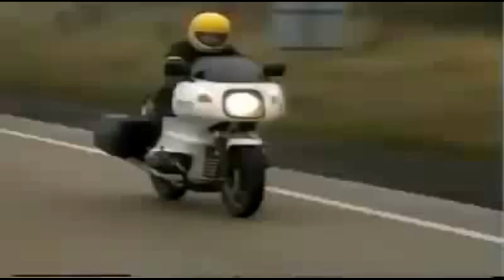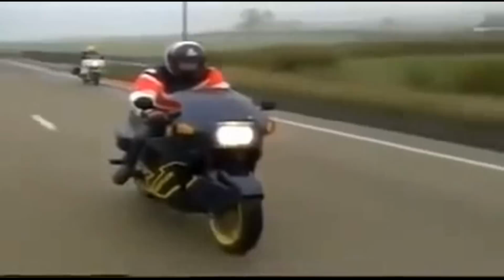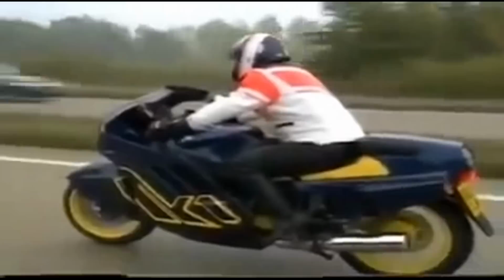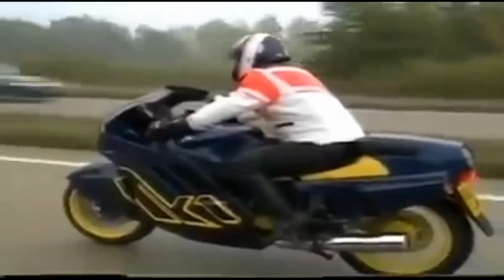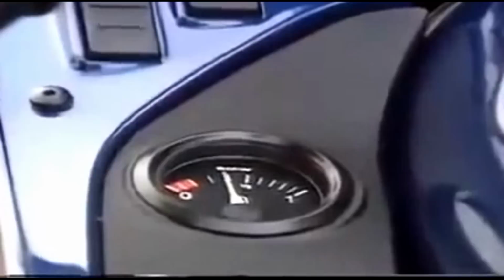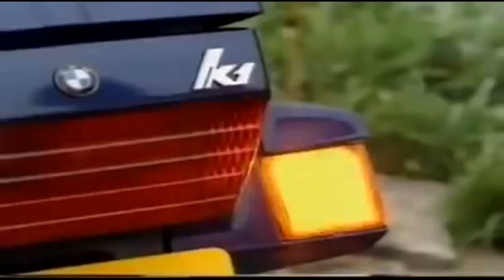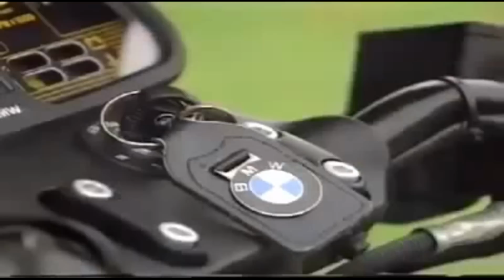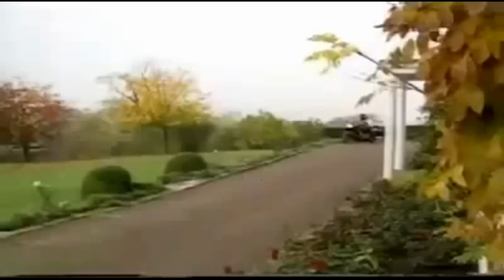BMW K1 | 80s Futurista Rara Fea Bonita Diferente Mítica Rápida incomprendida deportiva aerodinámica?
La BMW K1 nació en 1988, aunque no vió la luz hasta el 89. Supuso toda una revolución en la forma de ver la moto deportiva en BMW. su producción finalizó en 1993.
Con un diseño expectacular para la época, unido a un motor de cuatros válvulas por cilindro con gestión integrada del tipo "Motronic", transmisión final "Paralever" y 100 CV de potencia en su motor, junto a un coeficiente aerodinámico excelente para el momento (0,38Cx), permitió a la BMW K1 alcanzar la nada despreciable velocidad de 240 kms/h.

La ficha técnica es del modelo de 1993.

Motor: 987 cm3, 4 cilindros en línea a 4 tiempos
Potencia: 100 CV
Torque: 100.02 Nm (10.2 kgf-m)
Válvulas por cilindro: 4
Marchas: 5 velocidades
Peso en seco: 239 kgs.
Fenos delantero y trasero de disco (305 y 285 mm)
Capacidad del depósito: 22 litros
Neumático delantero: 120/70-ZR 17
Neumático trasero: 160/60-ZR 18
Acelera de 0-100 kms/h en 3,8 segundos

La BMW K1 es una motocicleta que fue diseñado por BMW como un SPORT TURISMO de alta velocidad, diseñada para cambiar el soporte de la motocicleta y la compra de la mente del público de BMW, ya que sólo un fabricante de turismos-gemelas plana.

En base a la previamente introducida BMW K100 , el K1 se diseñó para una cómoda alta velocidad autopista de crucero a velocidades de hasta 150 mph (240 km / h). El diseño aerodinámico radical era un niño de siete piezas de fibra de vidrio estructura, creando una clase dirigente coeficiente aerodinámico de 0,38. Se apareó con un chasis rígido, que incluía una sola cara Paralever basculante, diseñado para detener el lanzamiento inducida unidad de eje y sumergirse bajo una fuerte aceleración y el frenado, [1] el primer uso de esta en una bicicleta de K-series.

Aunque caro y amado u odiado, y con un poco de su tecnología temprana ya sea trabajando en uso o no-recinto creado un exceso de acumulación de calor, mientras que la larga distancia entre ejes creado a 22 pies (6,7 m) de giro de ejecución círculo corto de producción creada la como resultado de que la prensa pública motociclismo y nunca tuvieron la misma vista de las motocicletas BMW nuevo.
El K1 difería del K100 en términos de ingeniería, siendo diseñado para alta velocidad y, por tanto, con muchos componentes ya sea sustituyan o mejoren.

Conservando el diámetro y carrera de 67 mm de K100 × 70 mm (2,6 pulg x 2,8 pulg), la K1 fue el primer motor de 16 válvulas de BMW, [3] con cuatro válvulas por cilindro, con los árboles de levas que actúan directamente sobre las tapetas. Otras mejoras sobre el K100 incluyen pistones de compresión más altas, bielas más ligeras y unos 1,3 kg (2,9 libras) más ligero del cigüeñal. [3] Esto, combinado con la fotografía digital Motronic sistema de gestión del motor resultó en una ganancia de 10 CV (7,5 kW) sobre el K100, que produce 100 caballos de fuerza (75 kW) en el cigüeñal a 8.000 rpm; [1] y el aumento de par de 74 libras pies (100 N · m) frente a 64 lb del K100 · pie (87 N · m).

El chasis tubular de acero más fuerte fue montado en anchos de 17 pulgadas (430 mm), ruedas delanteras FPS 18 años en la parte trasera, con neumáticos radiales de perfil bajo. La suspensión trasera era un Bilstein amortiguador que actúa sobre una sola cara basculante Paralever, que empujó a la distancia entre ejes de 1.565 mm a cabo (61,6 pulgadas). En el frente eran gemelas 41,7 mm (1,64 pulgadas) horquillas Marzocchi. [4] Los frenos son de cuatro pistones Brembo más de dos olla en la K100, con un par de 305 mm (12,0 pulgadas) discos perforados. [4] Un sistema de frenado antibloqueo era opcional en todos los mercados, excepto América del Norte, donde era estándar. [
[ Ocultar ] v t mi
motocicletas BMW
serie C
C1 C600 Sport y C650GT
serie F
Monocilíndrico
F650 Funduro, F650ST Strada, F650GS (individual) y F650GS Dakar F650CS Scarver
Dos cilindros
F650GS (gemelo), F700GS, F800GS y F800GSA F800GT F800R F800S F800ST
la serie G
G450X G650Xchallenge, G650Xmoto y G650Xcountry G650GS y G650 Sertão
la serie HP
HP2 Enduro
serie K
K1 K75 K100 K1100LT L1100RS K1200GT K1200R K1200RS K1200S K1300R K1300S K1600GT y K1600GTL
serie R
R2 R27 R32 R45 R51 / 3 R60 / 2 R65 R68 R69S R75 / Serie 5 / Serie 6 / Serie 7 R80G / S R90S R100RT R100S
R850RT R900RT R1100GS R1100R R1100RS R1100RT R1100S R1150GS R1150R R1150RS R1150RT
R1200C R1200GS R1200R R1200RT R1200S R1200ST R Ninet
otras motocicletas
serie GS S1000RR G310R
Gente
Max Friz Ernst Jakob Henne Ernst Loof David Robb
Diverso
247 del motor BMW propietarios de motocicletas de América Historia de las motocicletas BMW Lista de las motocicletas BMW